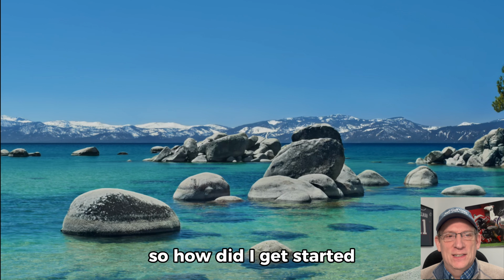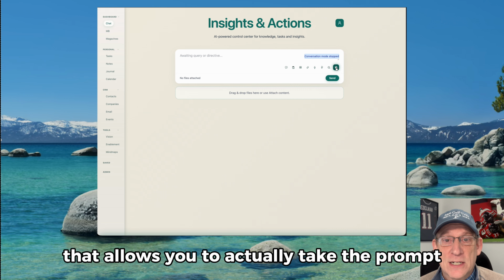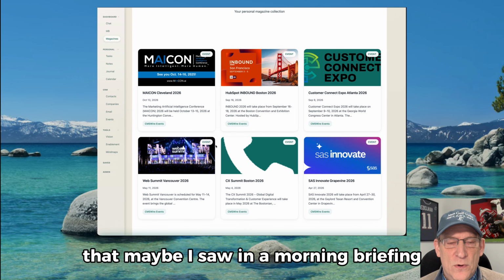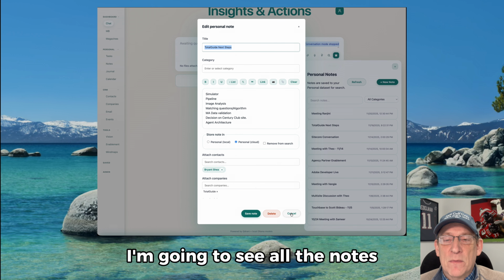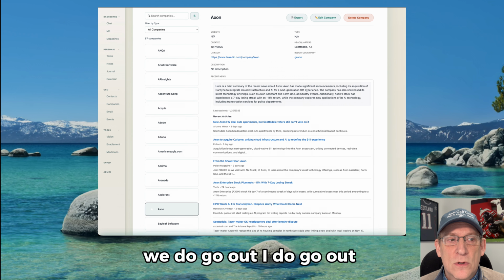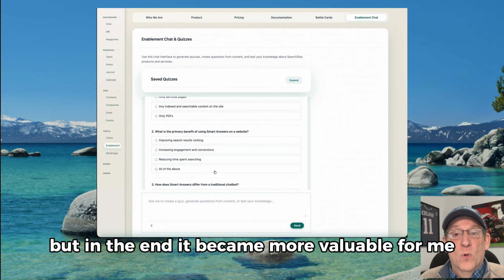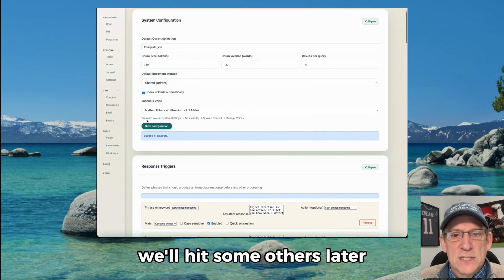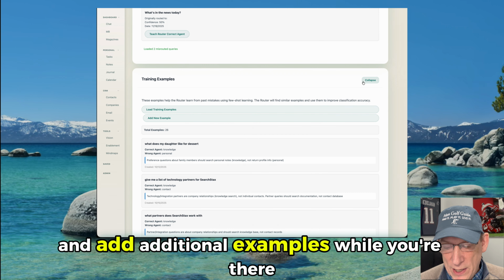Insights & Actions Video 1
The first video in a three part series on how I used AI to build an application powered by AI in 8 weekends.